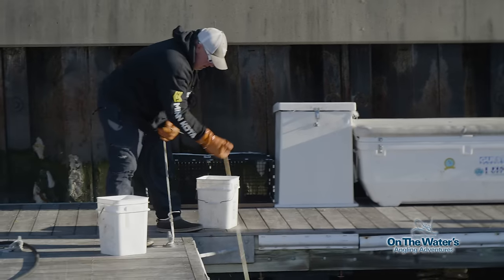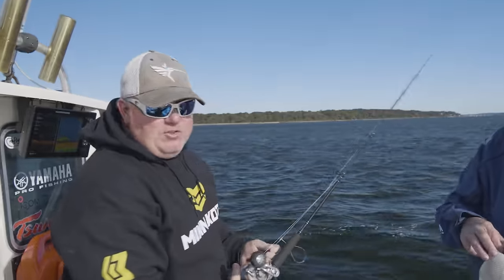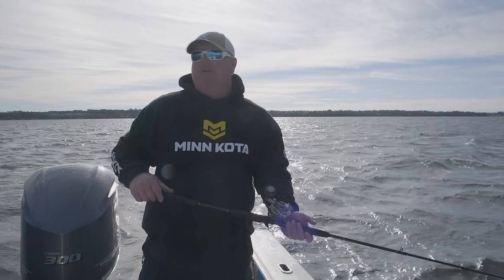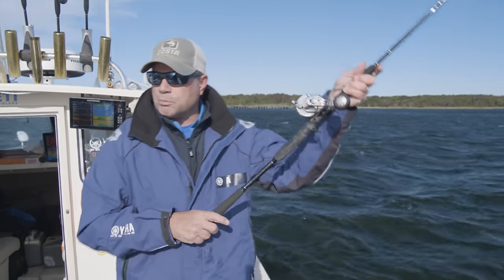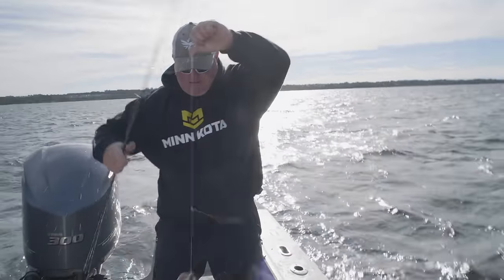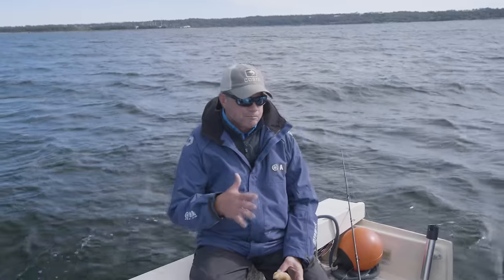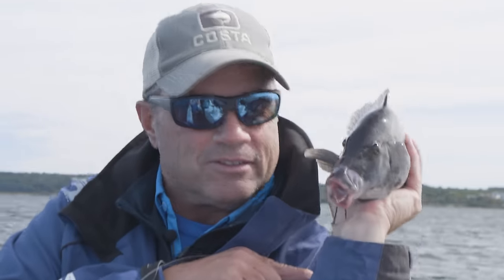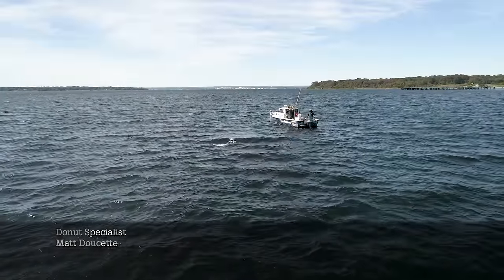Fishing for Big Tog off Newport, Rhode Island | S16 E7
Join On The Water’s Angling Adventures’ host Chris Megan and Captain Bj Silvia of Flippin’ Out Charters on Narragansett Bay as they work structure for bottom-dwelling tautog.

Discover the keys to landing big blackfish in Tautog Tips From The Pros